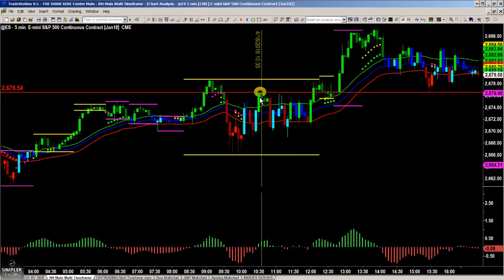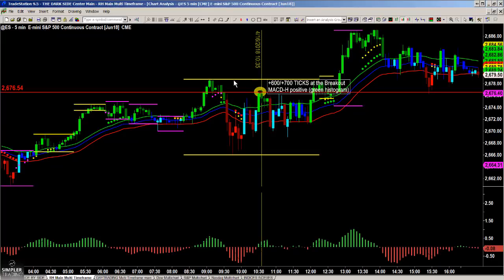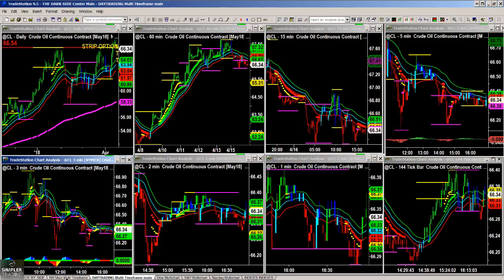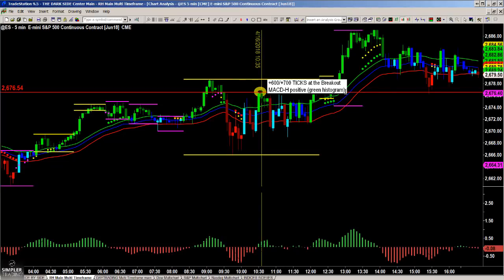Futures: Mixing Patience and Daytrading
A great trade could take time to follow-through. Waiting is half the battle. The other is knowing the validity of the trade. Here a look at today’s clearing range entry.